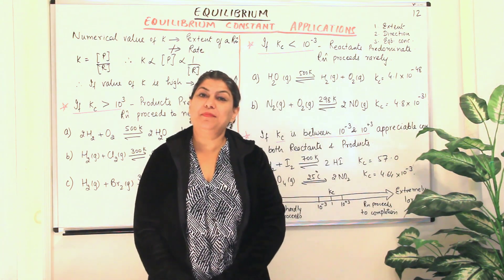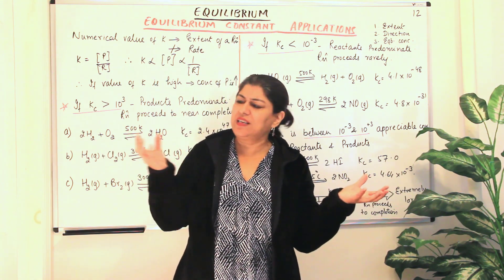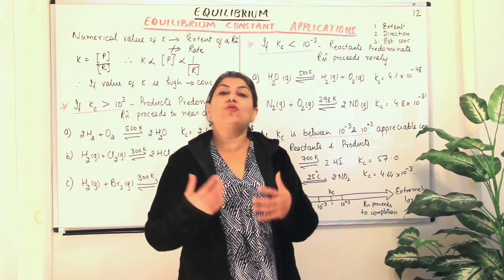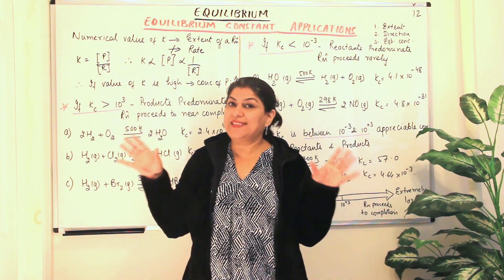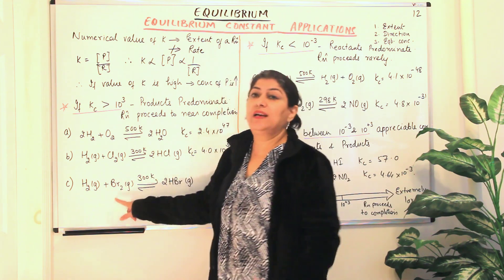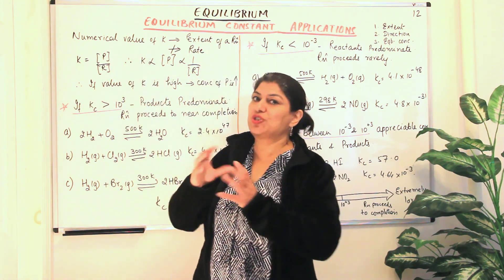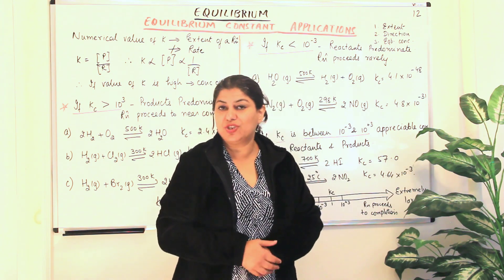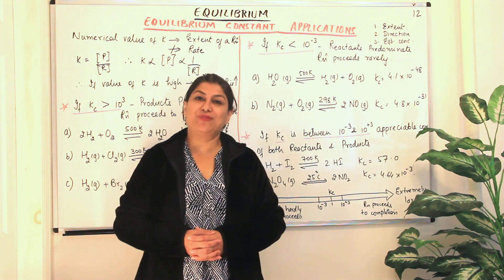Extent Of Reaction from Equilibrium Constant - Equilibrium (Part 12)